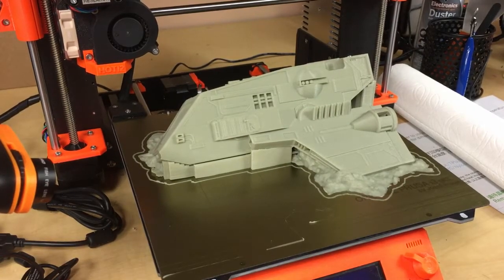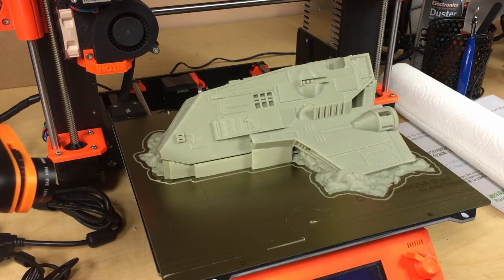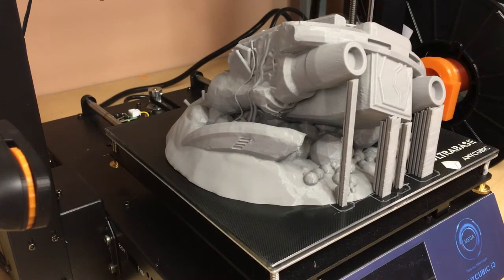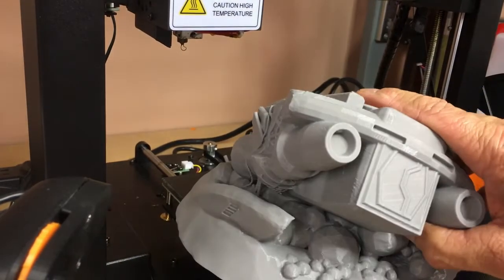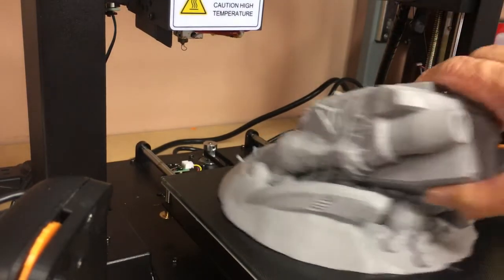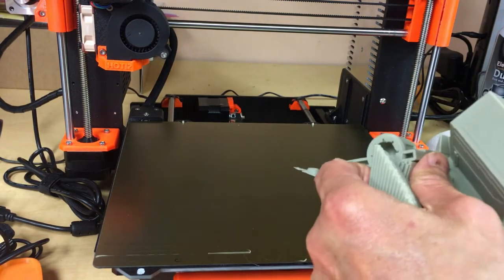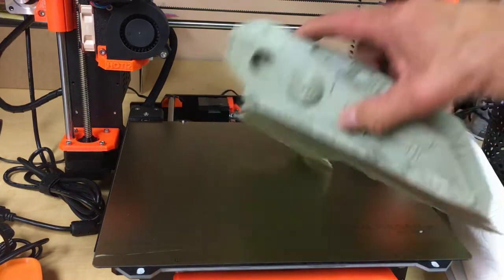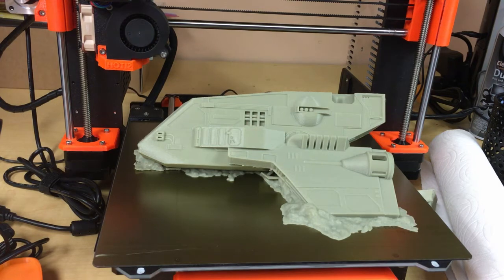IMPERIAL TERRAIN & CORVUS GAMES TERRAIN CRASHED SHIPS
These two companies, Imperial Terrain and Corvus Games Terrain, keep putting out amazing designs. This is the 3rd video showing off this great space ship design with Star Wars Legion in mind.  I appreciate if you use them, helps keep me and the studio in filament.

1.75MM - URBAN FOSSIL (My Favorite) 1KG